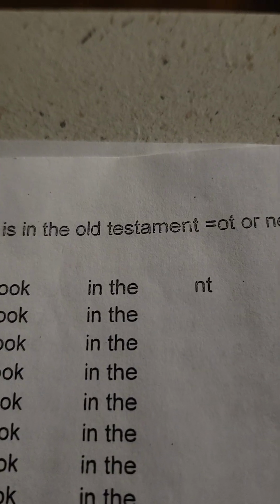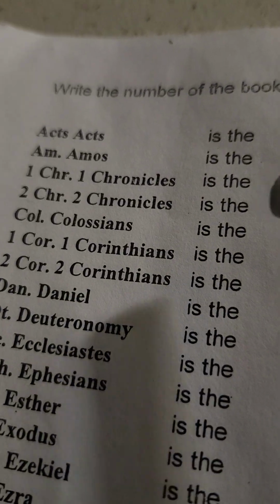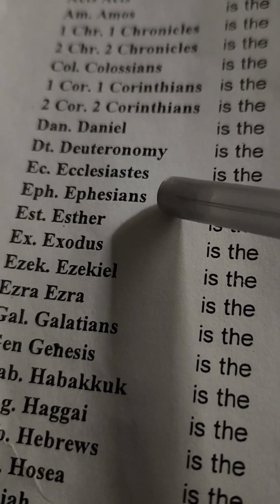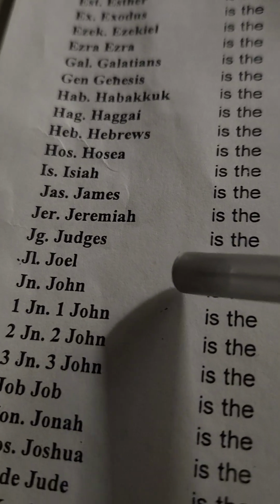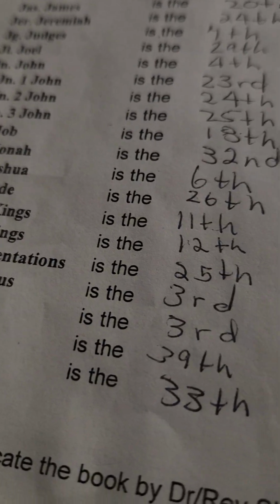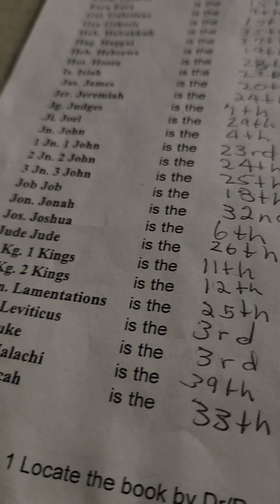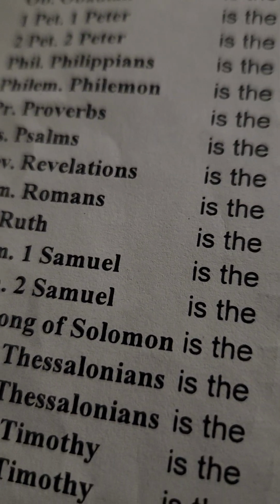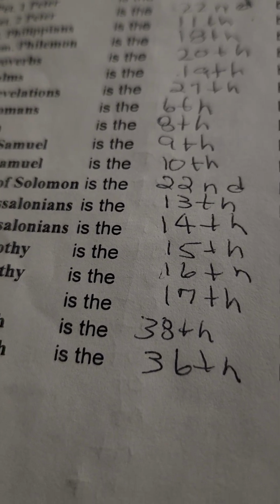Dr Sharon D Arnold Booker Anointed Ministry Study Quiz on locate the book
Locate the Book  write the number of the book 1-66
 and whether it is in the Ot or Nt
trivia question are which books are 1st book in the old and new Genesis Ot
St Matthew Nt  which book is last in old and new Malachi and Revelation